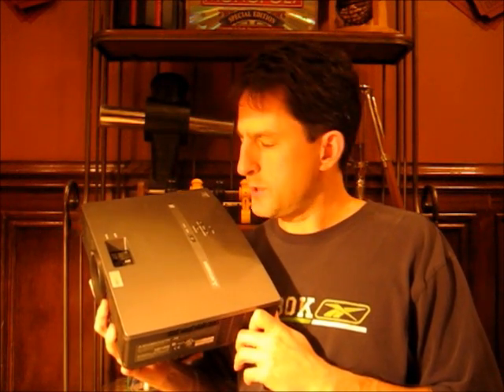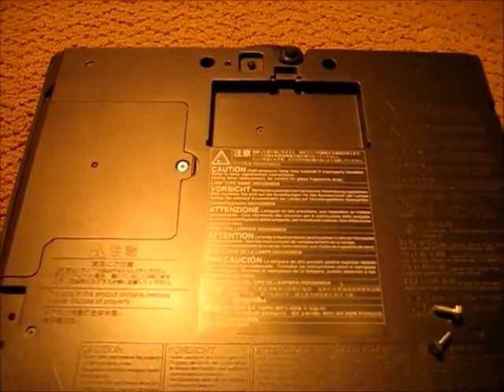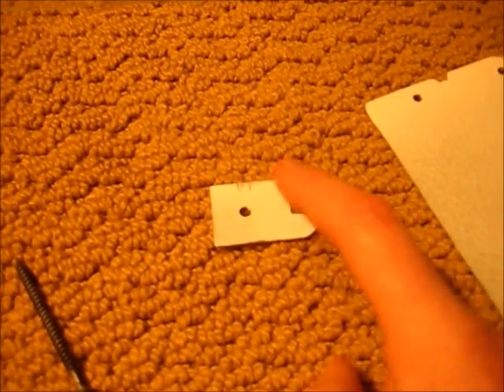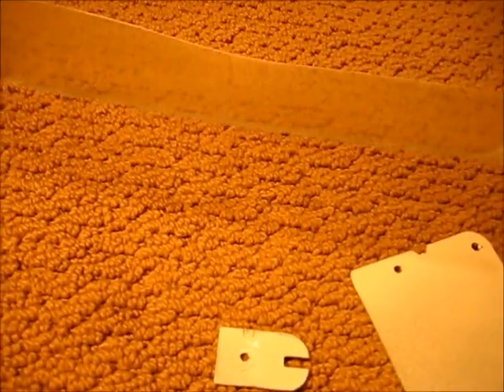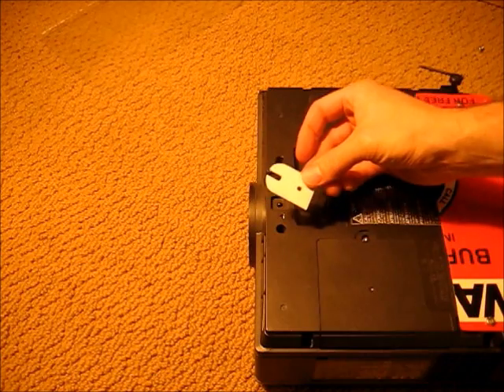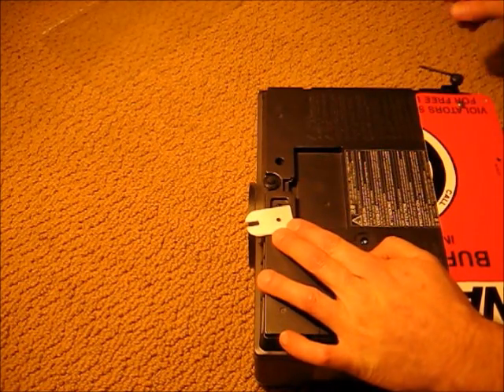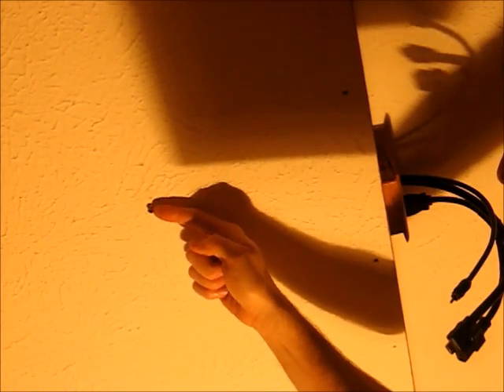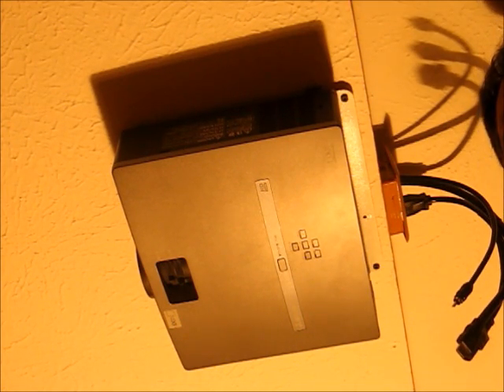How to Build Your Own Projector Mount